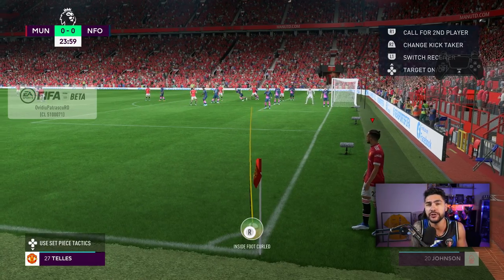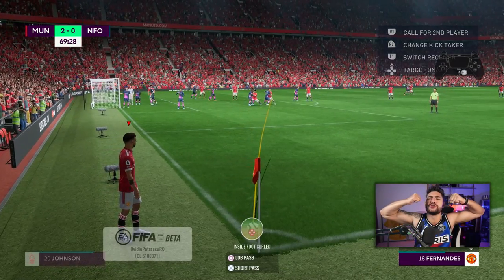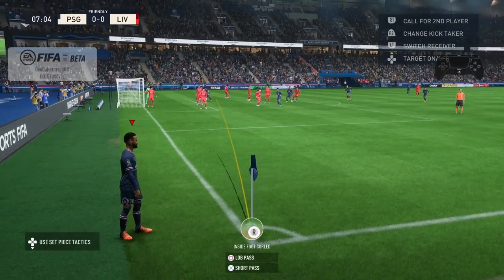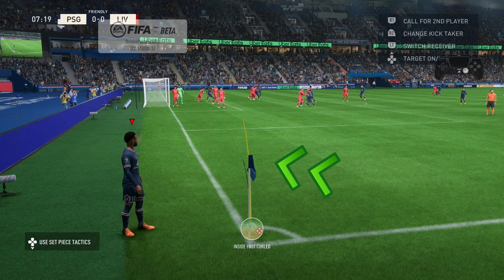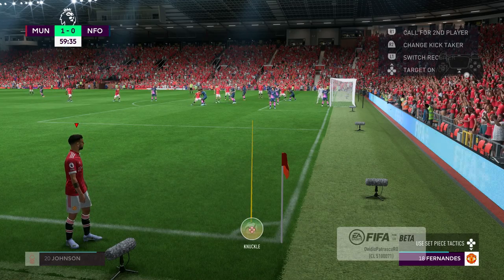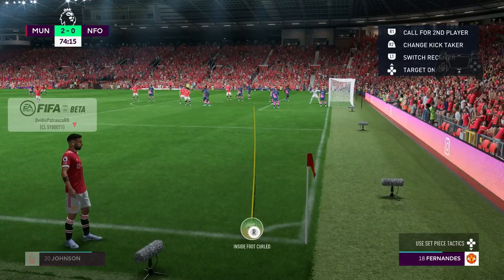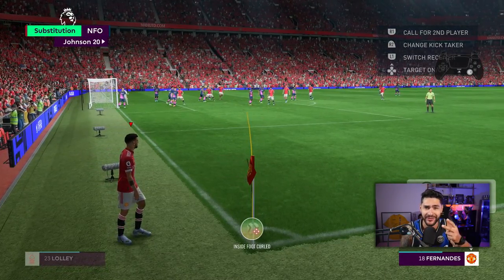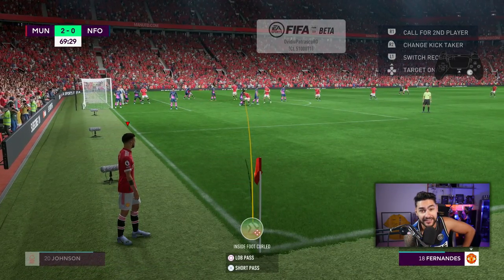FIFA 23 NEW CORNER KICKS TUTORIAL - HOW TO SCORE GOALS USING THE NEW CORNER KICKS SYSTEM!!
FIFA 23 CORNER KICKS TUTORIAL!!!
This video contains footage from a product in-development, and is not reflective of the final product – things like gameplay, content, tuning, assets and player ratings may differ in FIFA 23.